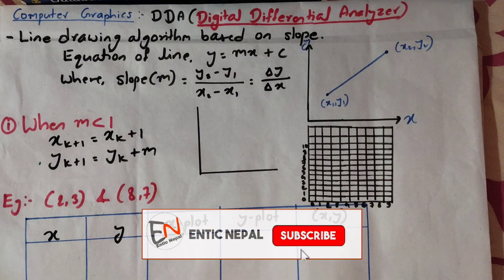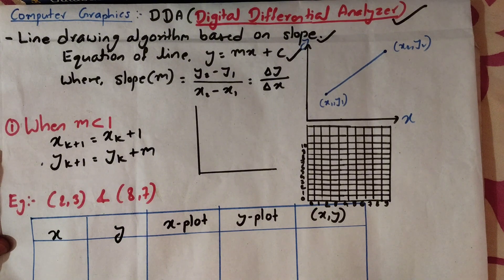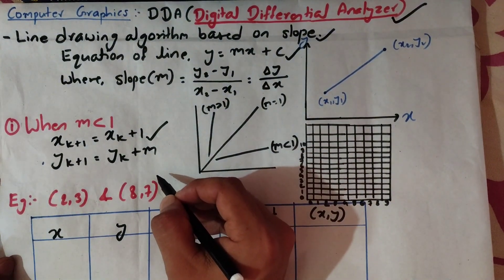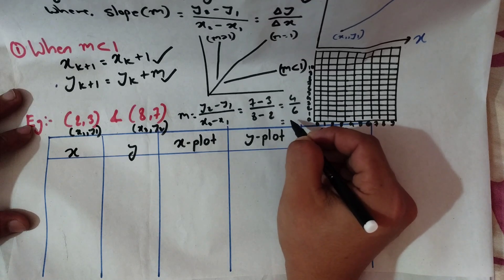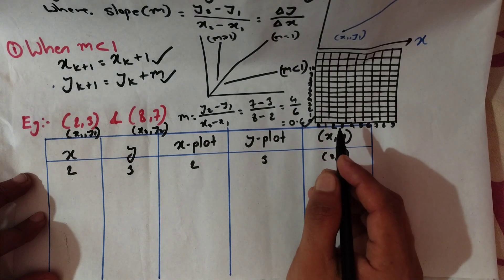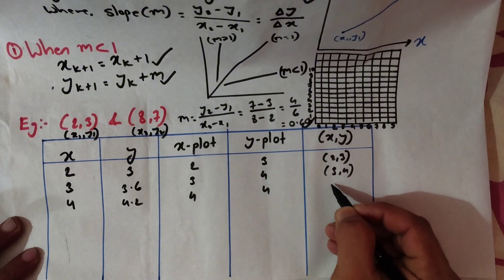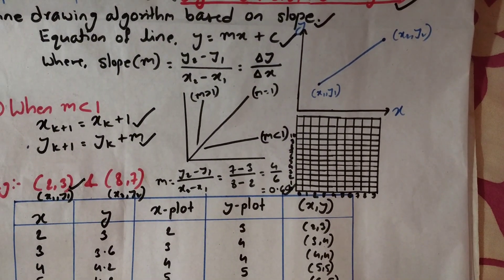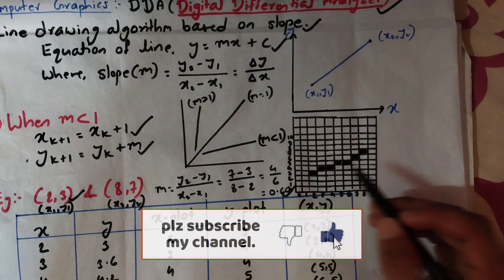DDA Line Drawing Algorithm||Computer Graphics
DAA Line Drawing Algorithm||Computer Graphics

This is a very simple topic in computer graphics. Simply to calculate the slope which case may satisfy to can apply a formula and solve the problem.
Only you remember the slope and formula.
Today we are going to cover the Simple DDA Method of line Drawing Algorithm with an example

This video is for those students who are at bachelor's level in  BSc.CSIT 3rd sem, BIT 3rd sem, BCA 4th sem, BEIT, BIM

If you are new to this channel don't forget to subscribe to my channel and press the bell icon so that you will get a notification for an upcoming video. you have any problems let me know in the comment or ping me on Instagram, Facebook
I will try to respond to you.Take care  and enjoy.

Numerical Method:-     • Numerical Methods

class 11 science:-    • Class 11(Science) Math...

Discrete Structure:-    • Discrete Structure